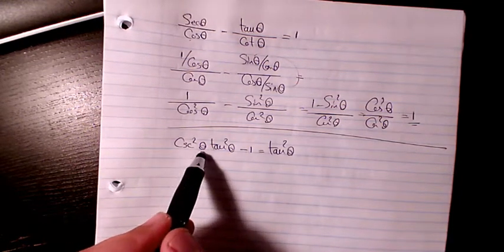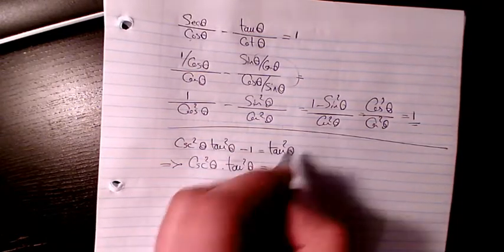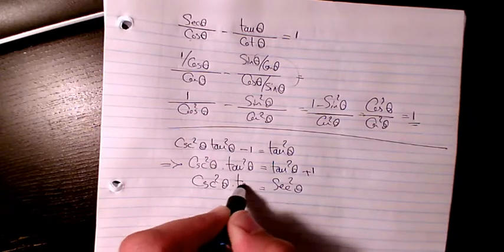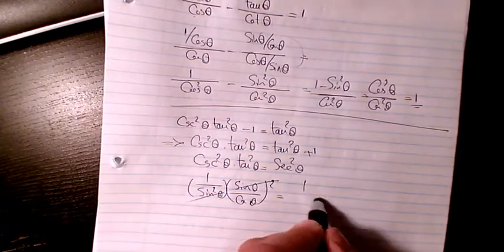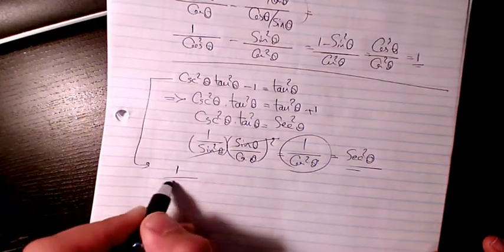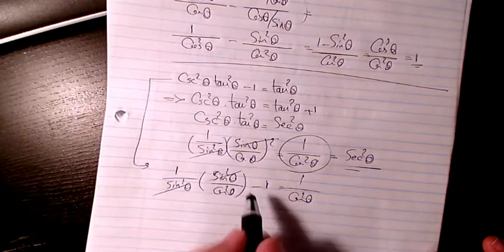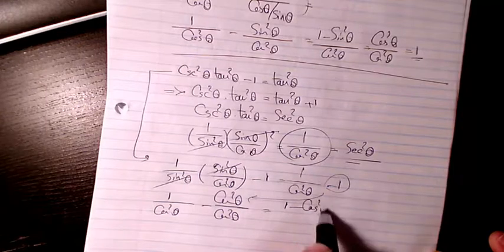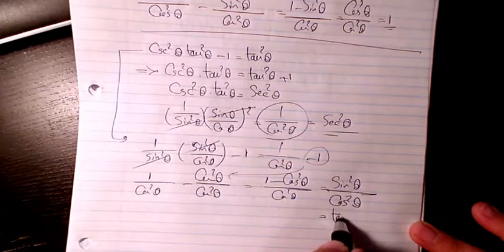csc^2xtan^2x 1=tan^2x Verifying Trigonometric Identities, How to Verify Trig Identities